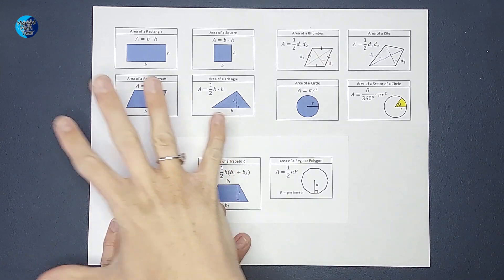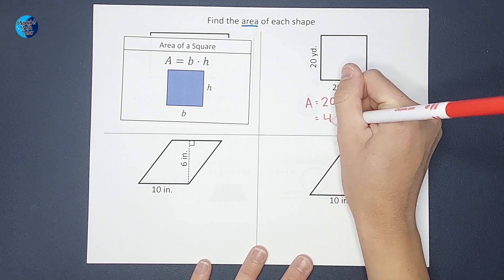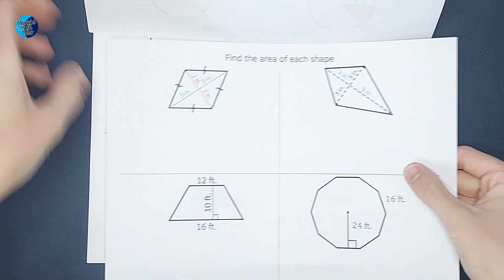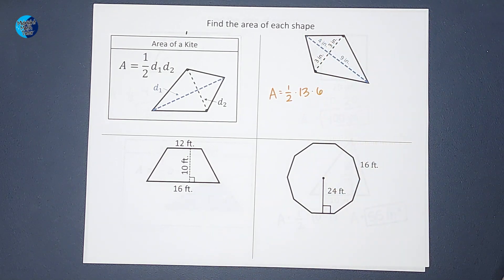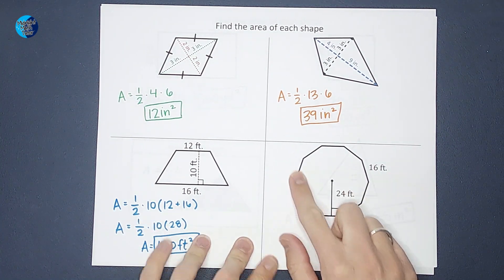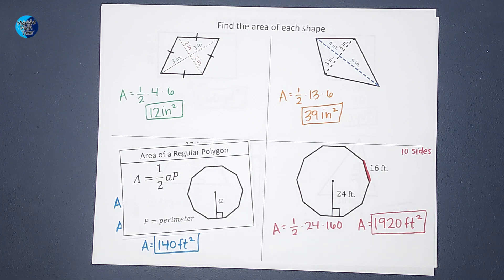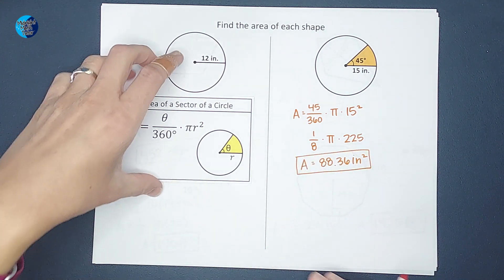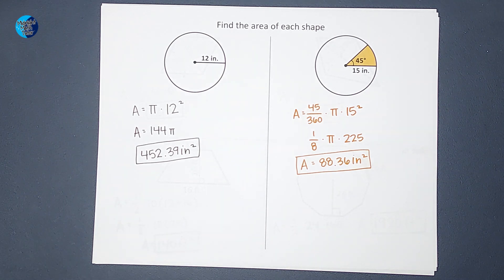Master Area Formulas: Rectangles, Triangles, Circles, and Beyond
In this video we cover finding the area of a rectangle, square, parallelogram, triangle, rhombus, kite, trapezoid, regular polygon, circle, and sector of a circle. See below for time stamps for each shape and links to additional videos on the different shapes:

00:00 Introduction
00:38 Rectangle
01:35 Square
02:07 Parallelogram
02:52 Triangle
03:50 Rhombus
05:06 Kite
05:54 Trapezoids
07:22 Regular Polygon
09:26 Circle
10:54 Sector of a Circle